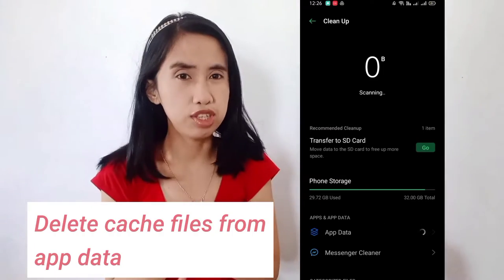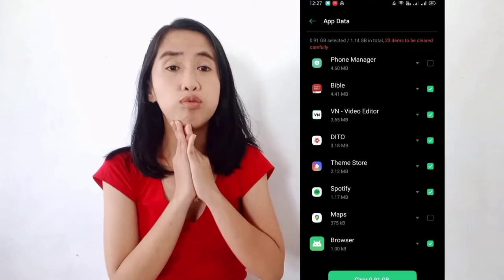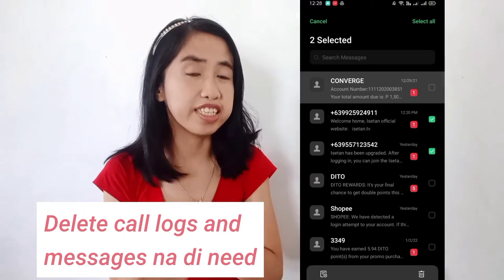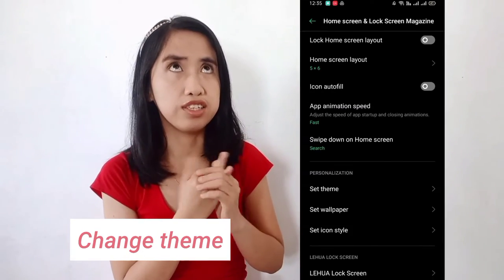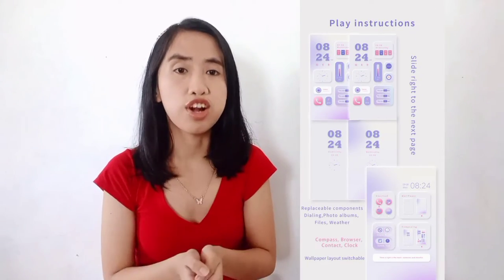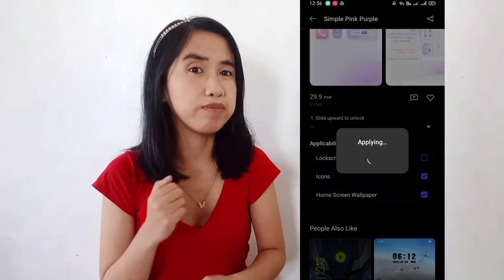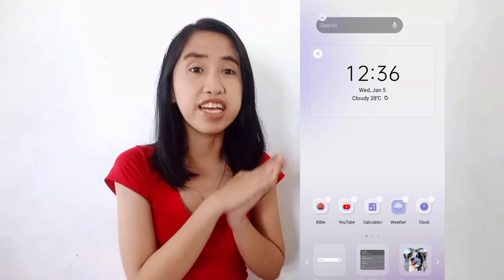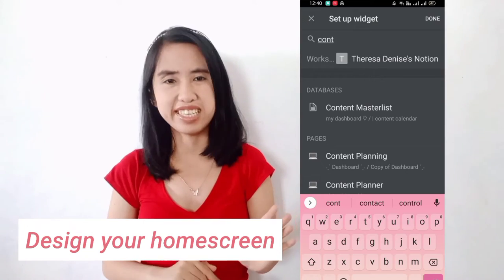Best way to organize and declutter your android phone | Theresa Denise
Hello guys!!

This are some of the tips that you can do to organize and declutter your Oppo A15 phone.

If you like this video please click the like button and if you haven't subscribed to my channel yet please click the subscribe button and the notification bell to be updated.

♥ About me ♥

Name: Theresa Denise Matala
Age: 27 years old
Address: Bolbok Lipa City
Lyka: callmebluueheart
Wattpad: akosibluueheart